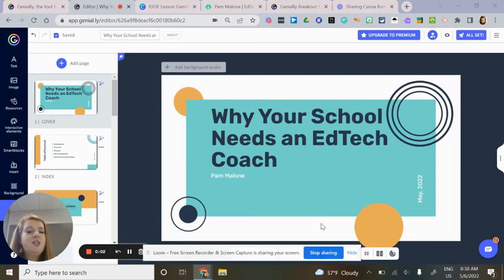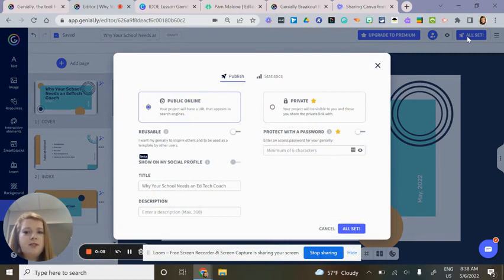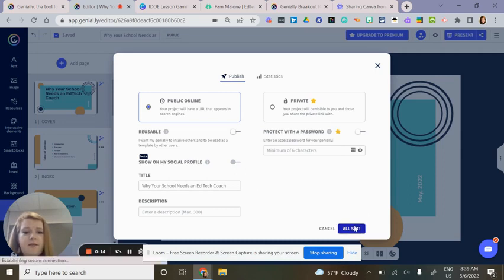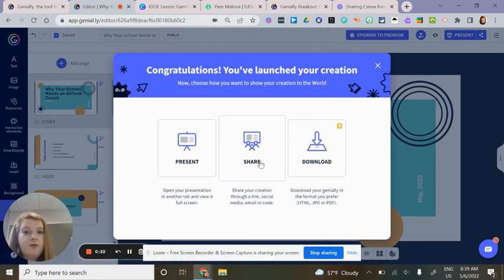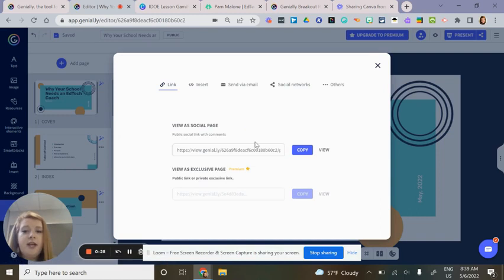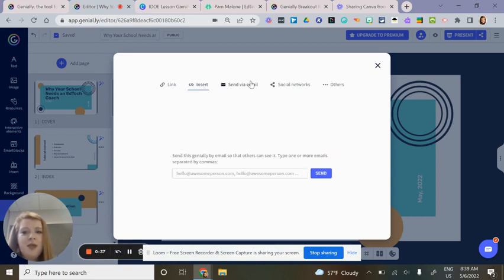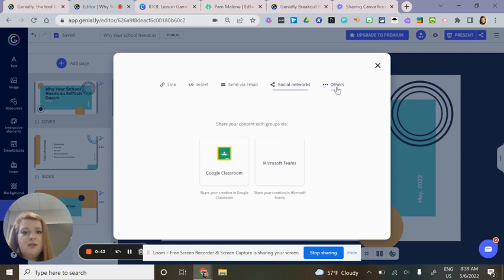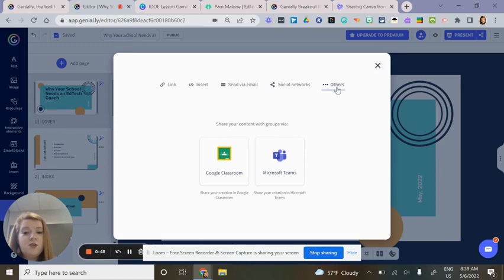Sharing Your Genially